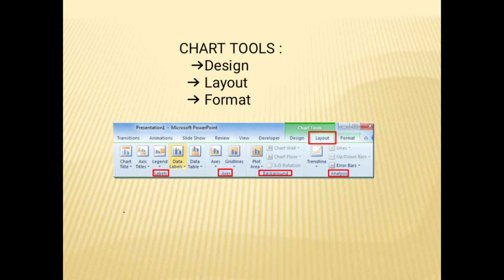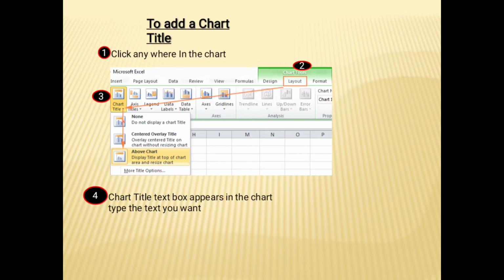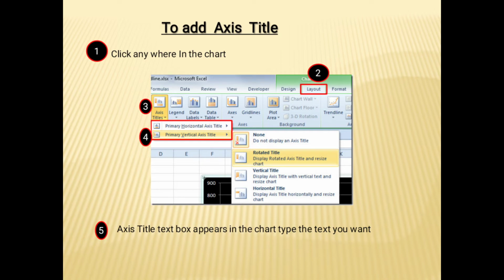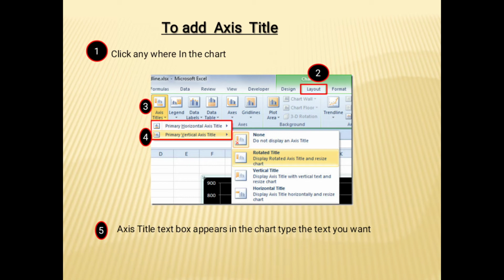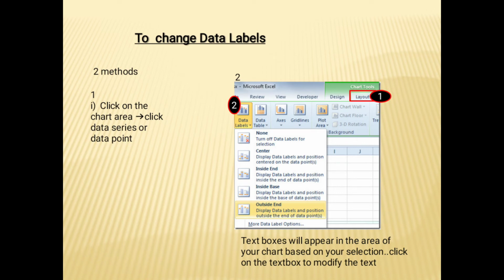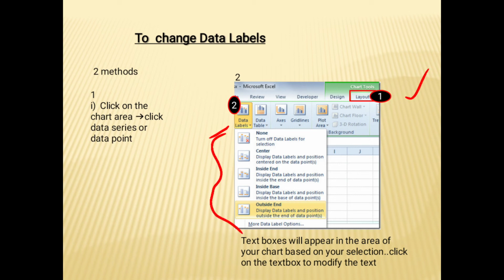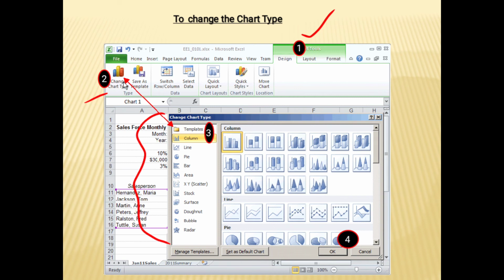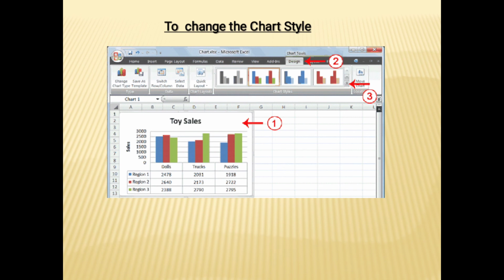Chart tools modifying chart 7th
Share modifying chart 7th.mp4